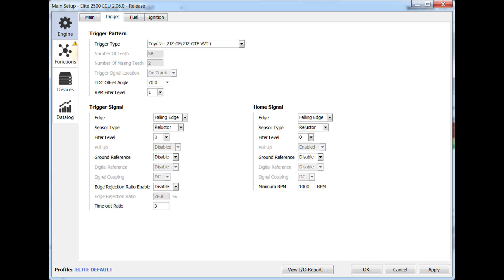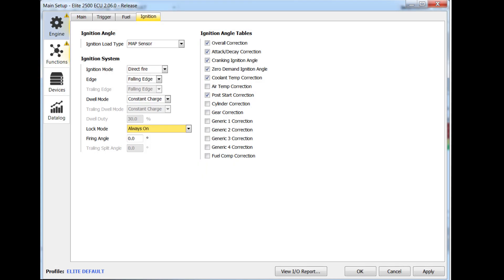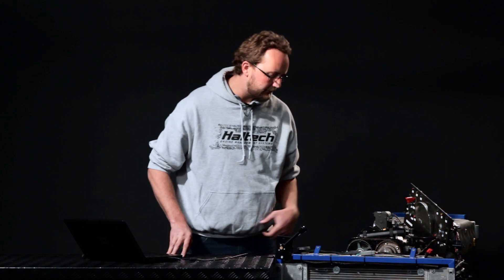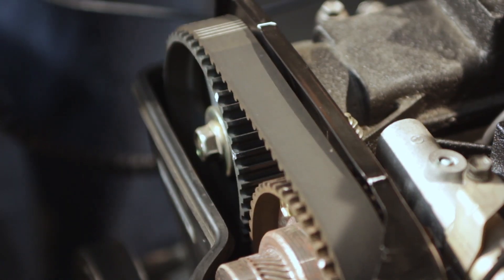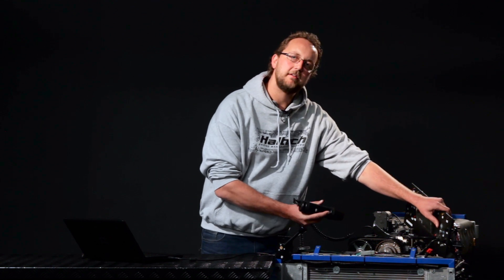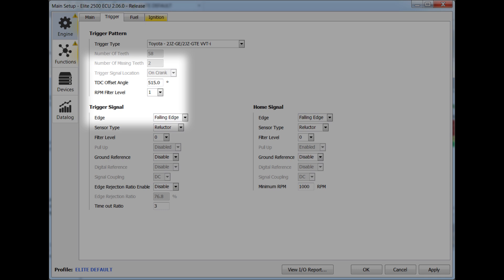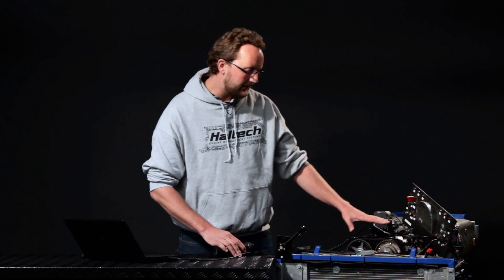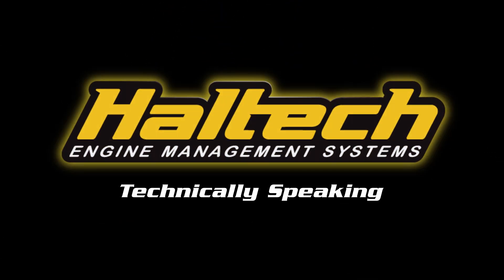How to set your TDC Offset Angle - Technically Speaking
In this episode we discuss the important yet often misunderstood subject of TDC Offset Angle, also known as Trigger Angle. Synchronizing your trigger system with your ECU is a vital stop in the tuning process. We break down this process and explain it in a simple step-by-step tutorial using our twin-cam 2JZ VVTI engine.